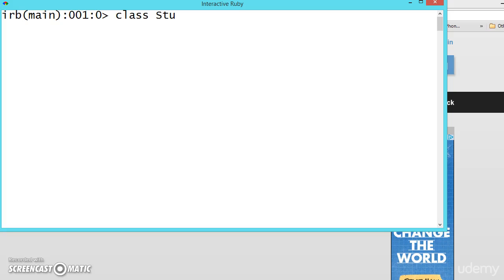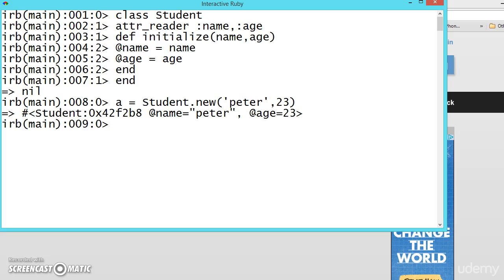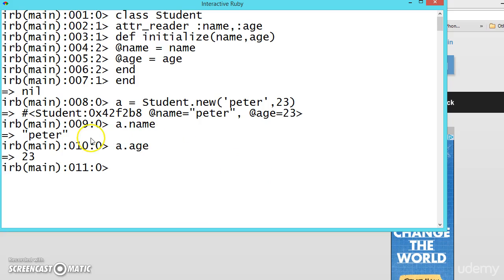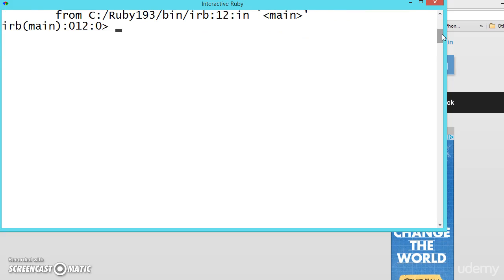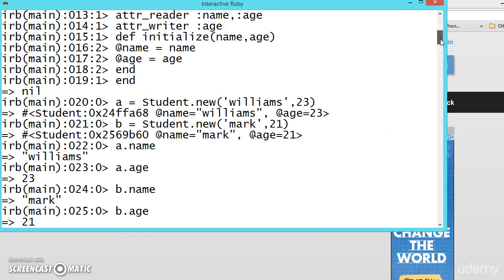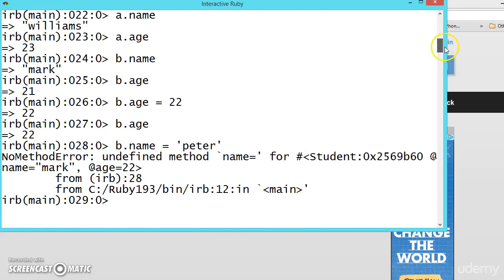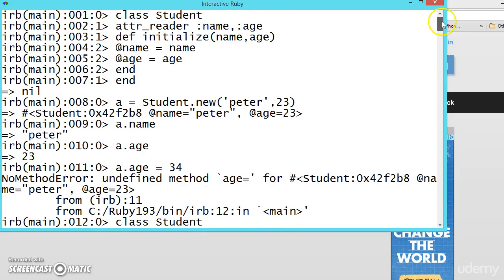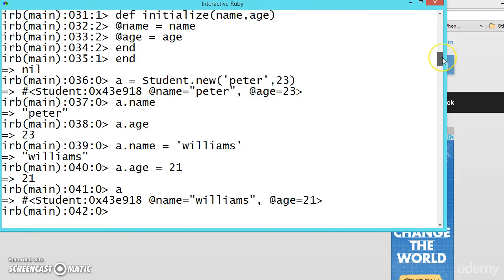128 Learn python and ruby programming:- attr readerwriteraccessor